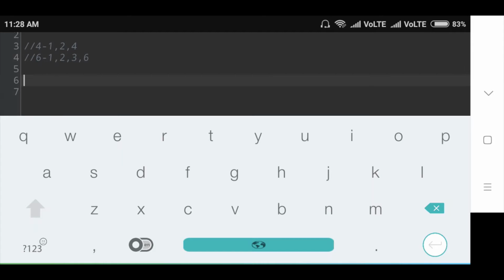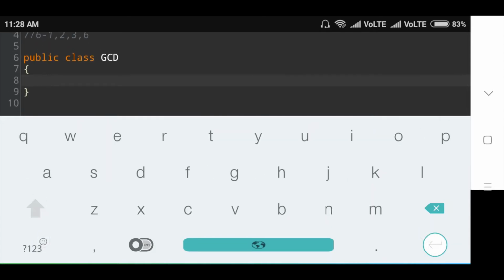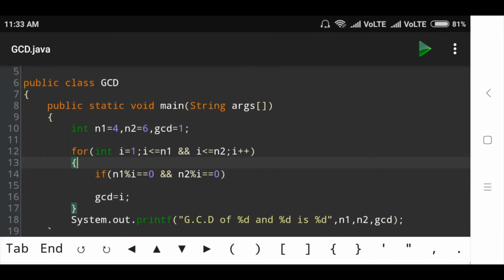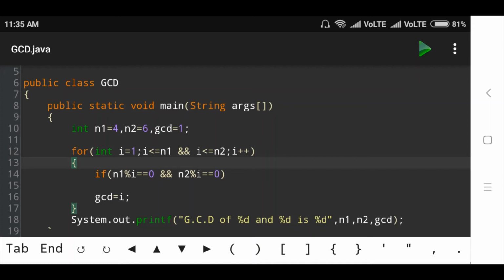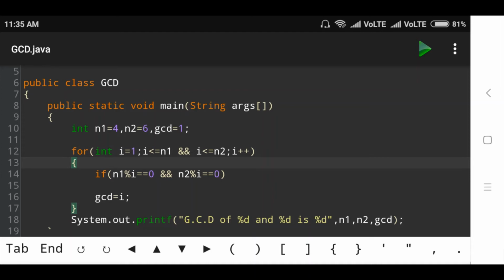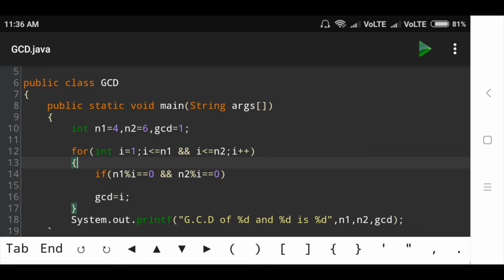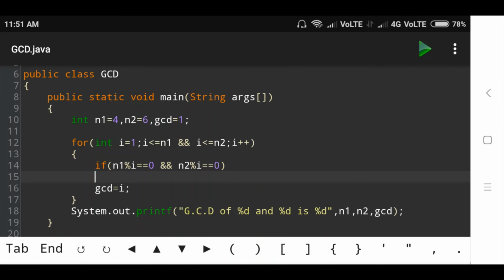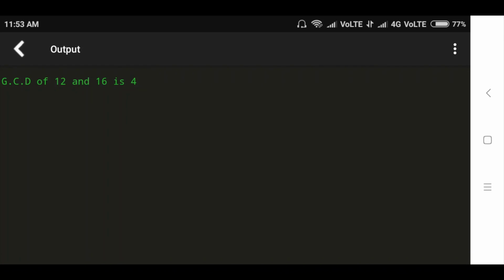Java Program to Find G.C.D of Two Numbers | Sonali Thore | LLAGT